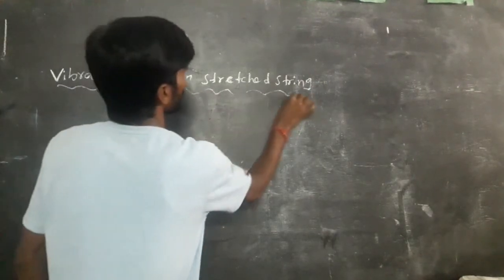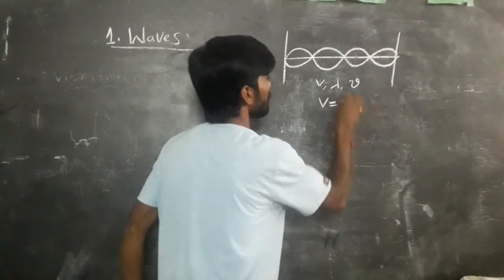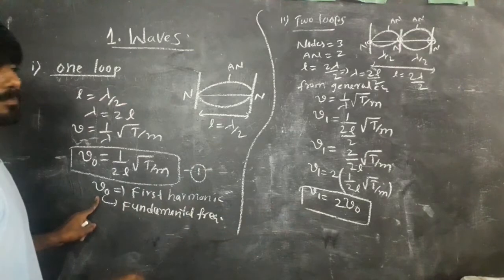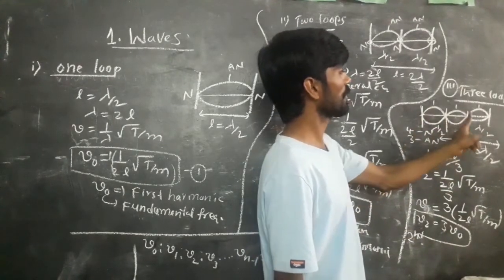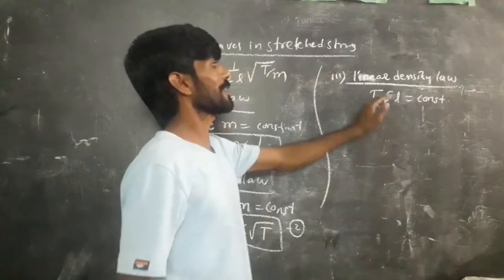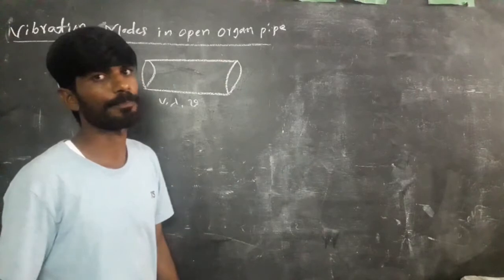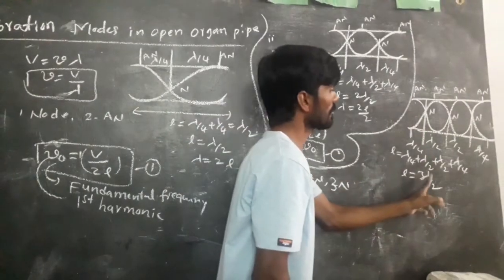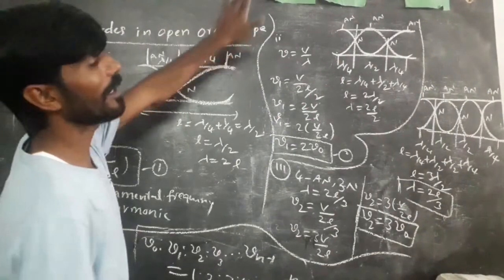VAIBRATION MODES Physics-II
INTER